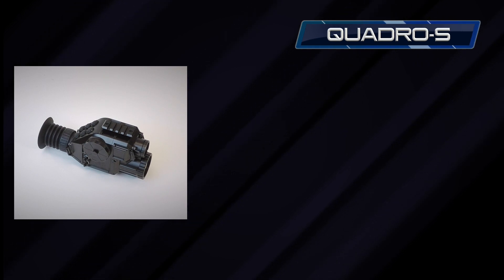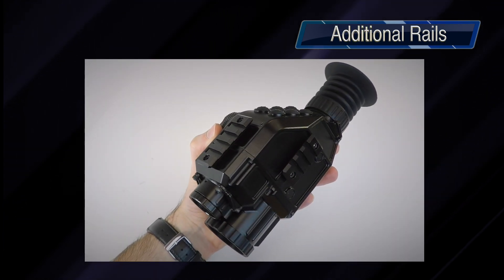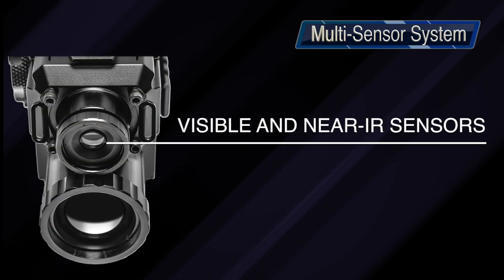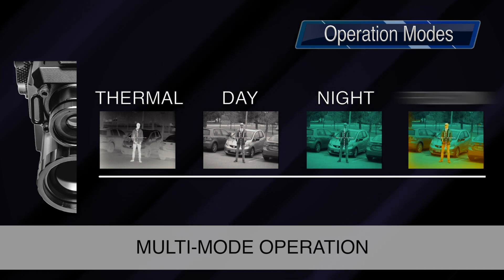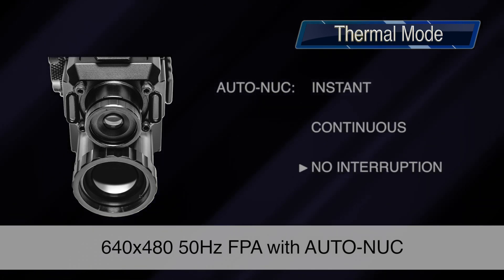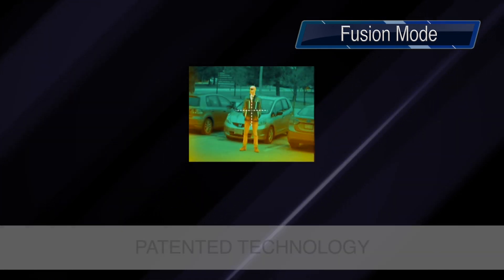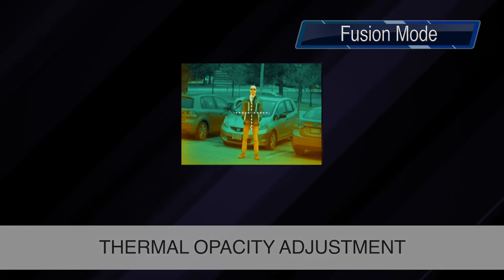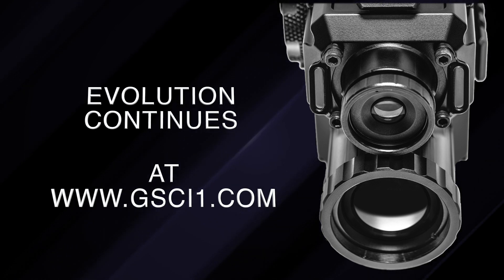Fusion Thermal Sight QUADRO-S Overview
We would like to introduce to you the QUADRO-S - world's first compact fusion sight.